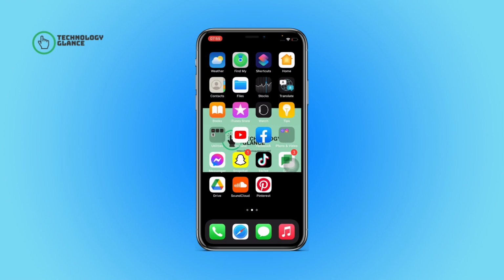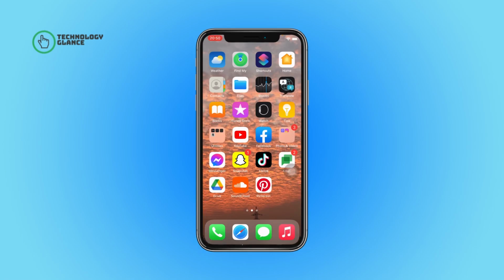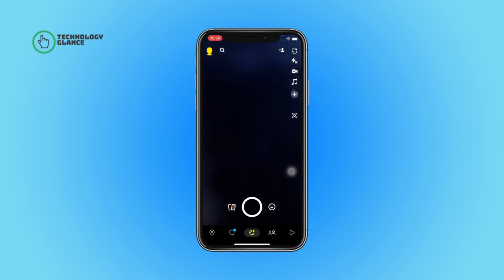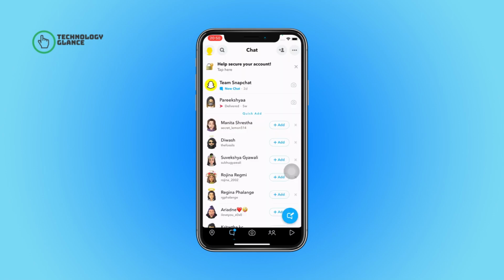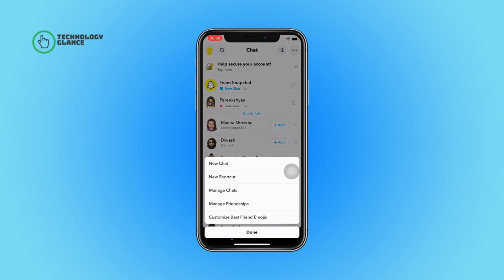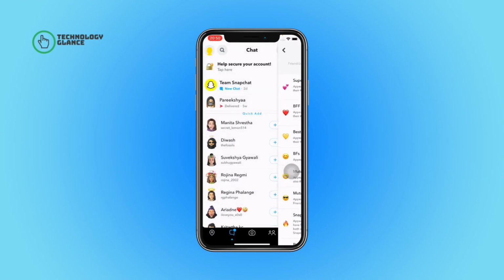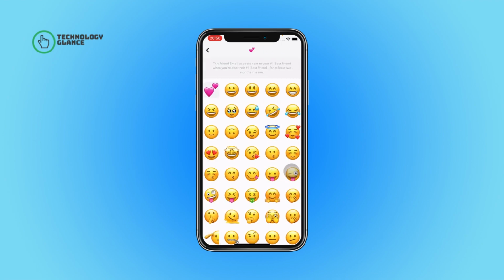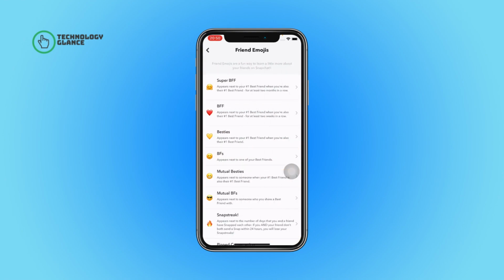Revamp Your Friendship Game with Custom Bestie Emojis on Snapchat! | Technologyglance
Are you tired of the same old Bestie Emojis on Snapchat? Do you want to spice things up and add a personal touch to your Snaps? Then get ready for an exciting new tutorial on how to change your Bestie Emojis on Snapchat!

In this video, we'll show you how to customize your Bestie Emojis to fit your personality and preferences. With just a few simple steps, you can choose from a wide variety of emojis, including popular characters, animals, and even your own Bitmoji avatar.
So, whether you're looking to show off your unique style, or just want to add a fun and personal touch to your Snaps, this tutorial has everything you need to get started. So grab your phone, tune in, and let's start changing those Bestie Emojis